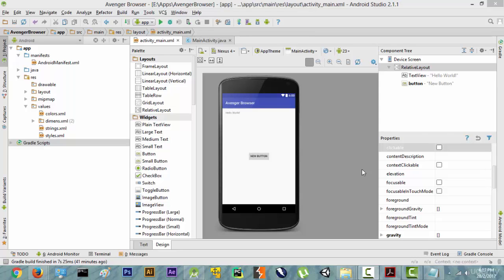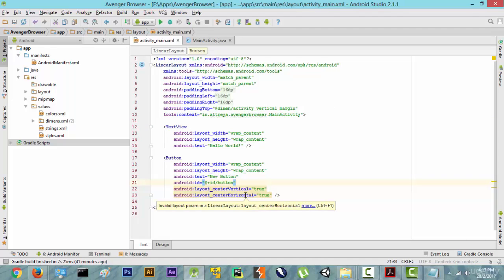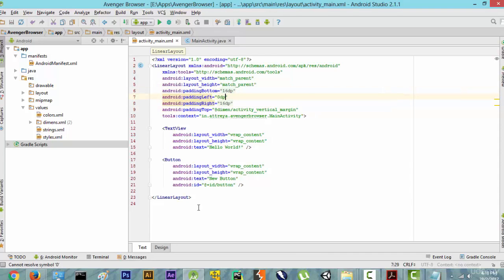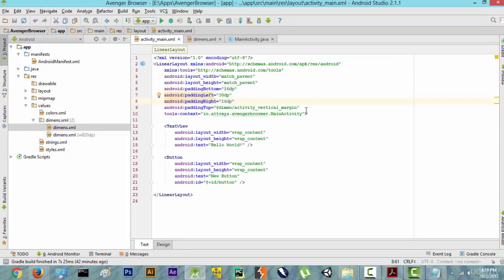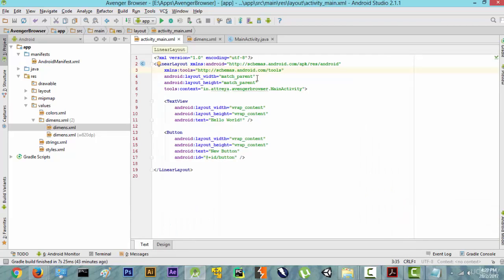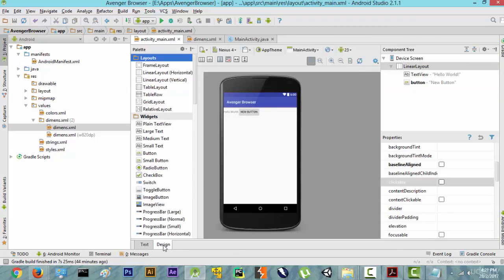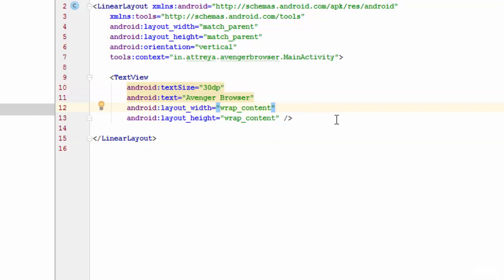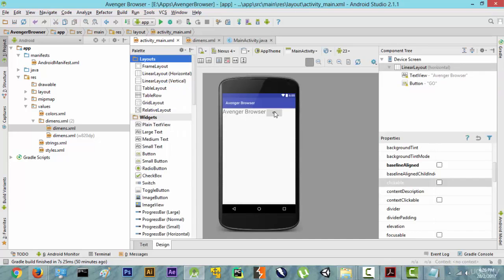5 LinearLayout horizontal and vertical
How to make a Web Browser. Android app
Introduction_to_Android
LinearLayout horizontal and vertical